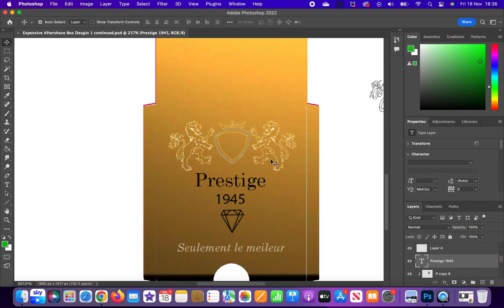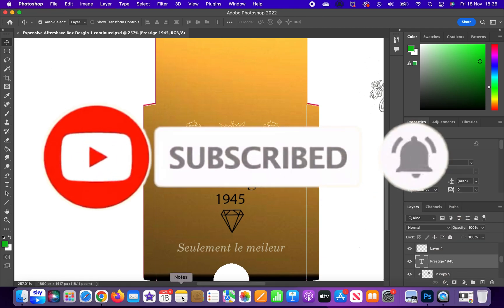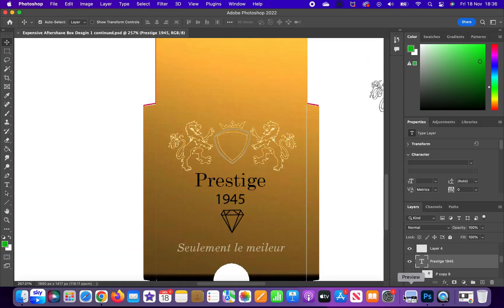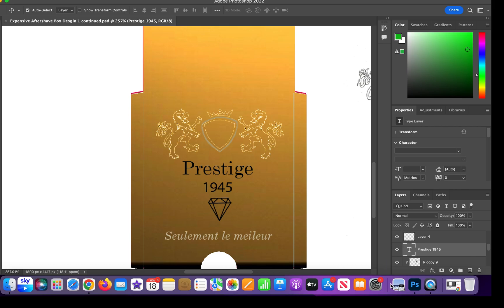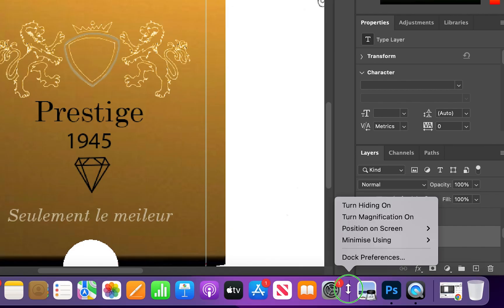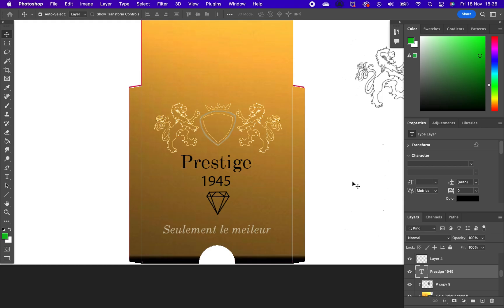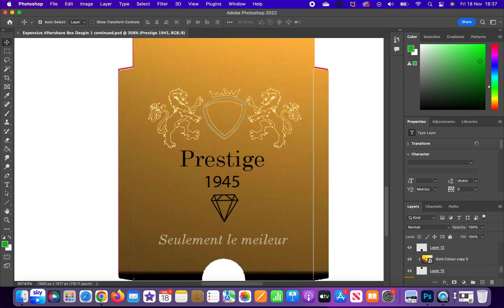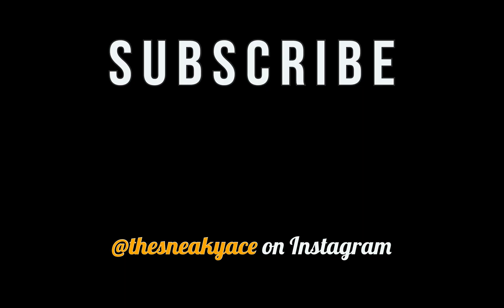How to Make Photoshop Fullscreen on MacOS (Quick & Easy)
In this video I'll show you how you can make Photoshop fullscreen on a Macbook, Mac computer etc. I am new to using Photoshop and came across this immediate problem that it wouldn't go fullscreen. Shortly after I found a simple solution that I share with you in this video.